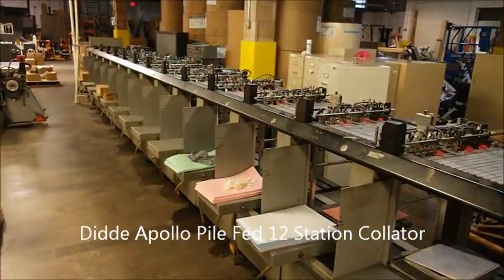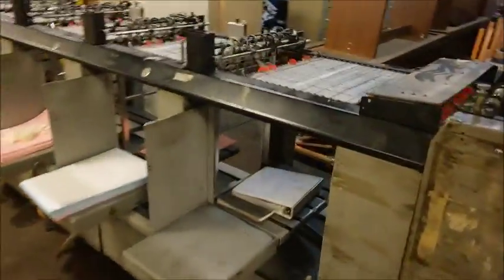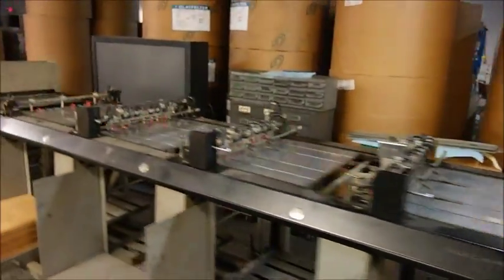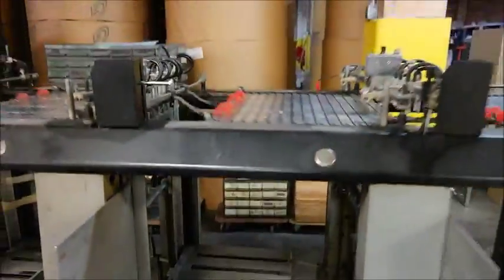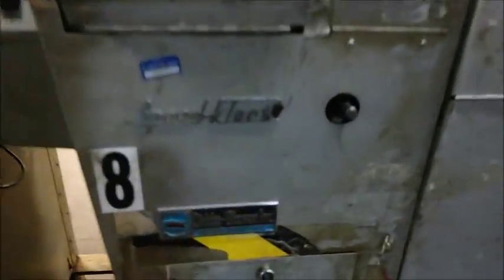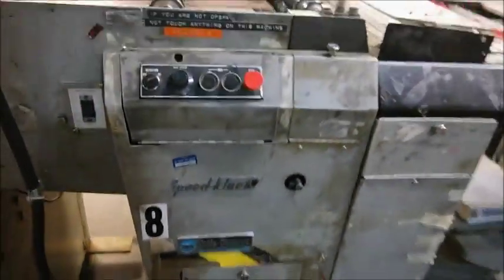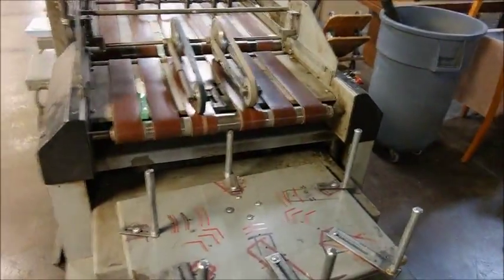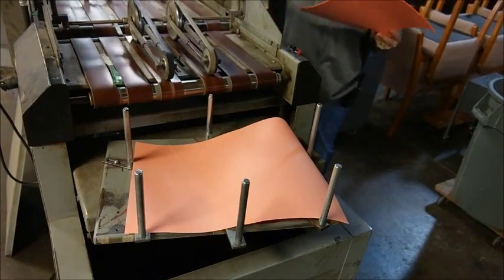Didde Apollo Pile Fed 12 Station Collator